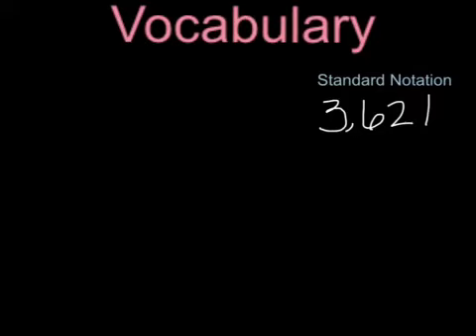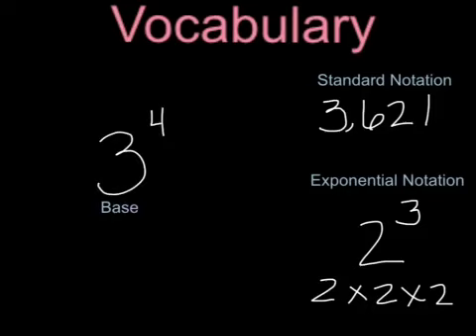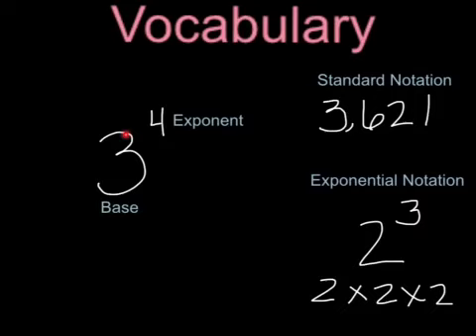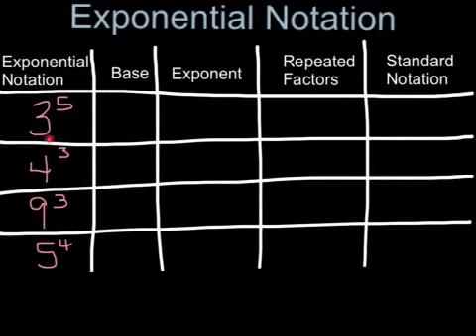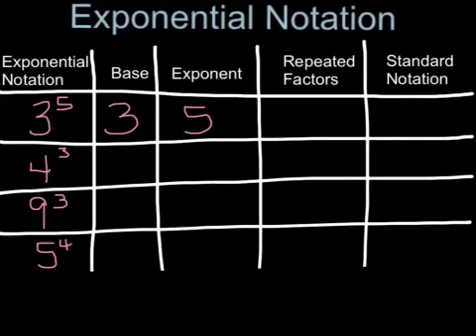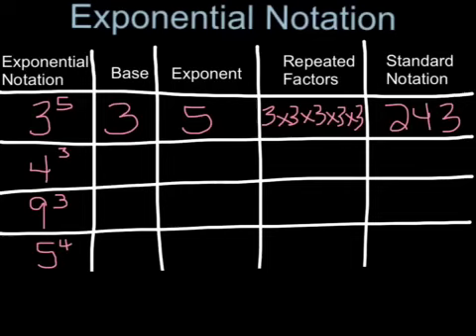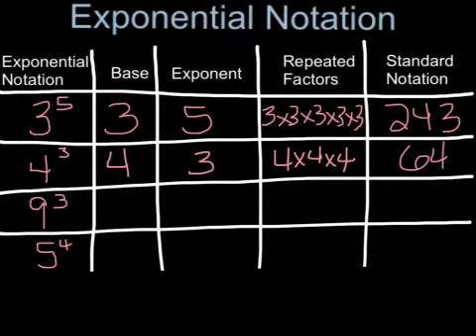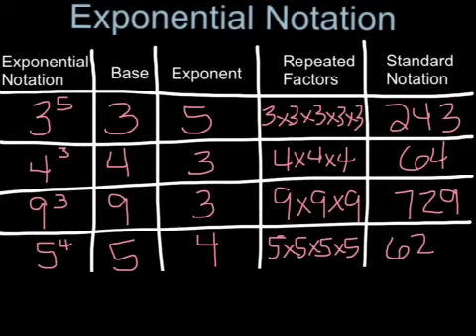Exponential Notation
EDM 7.1